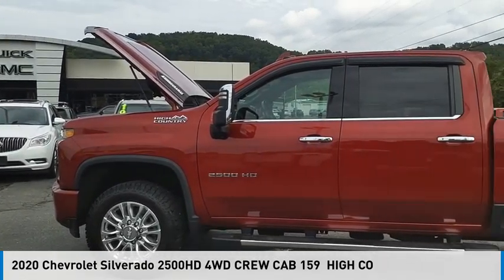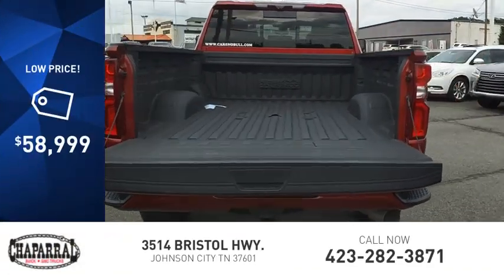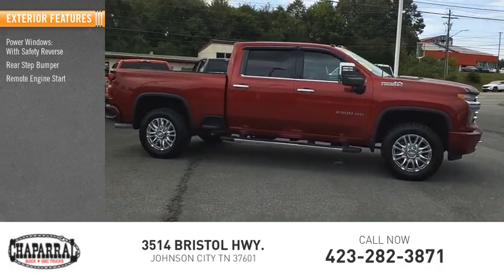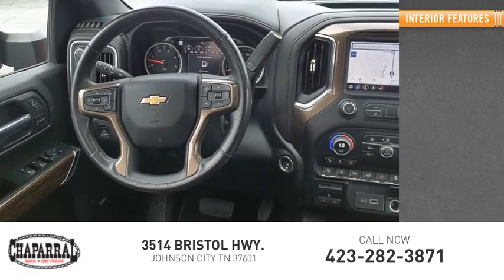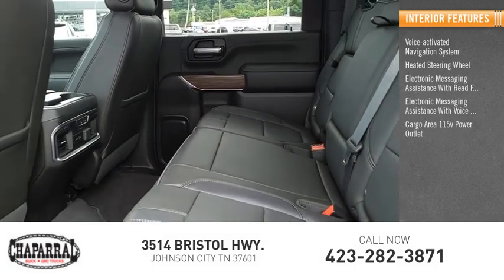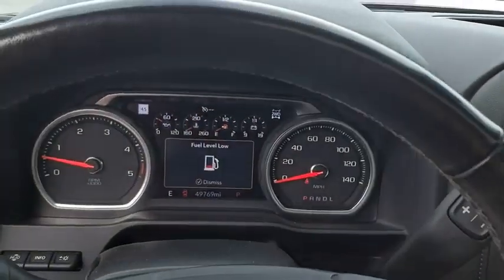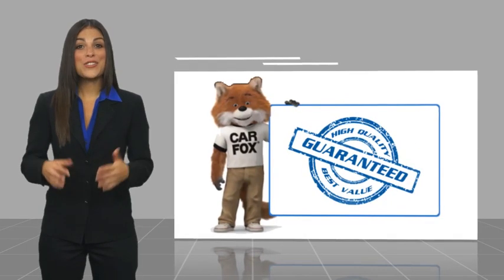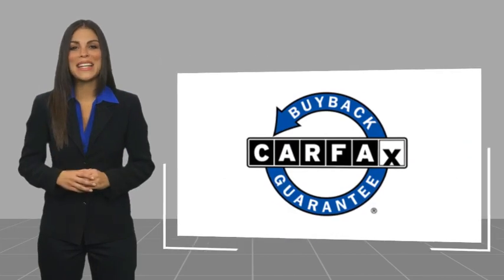2020 Chevrolet Silverado 2500HD M8393-M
2020 Chevrolet Silverado 2500HD High Country

CHAPARRAL
3514 BRISTOL HWY.